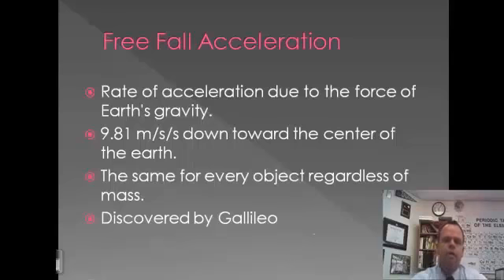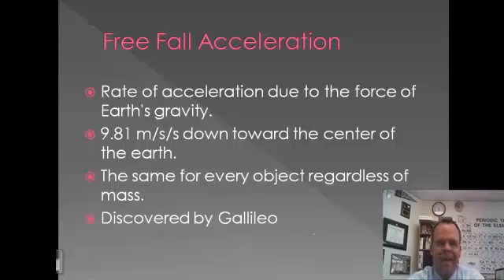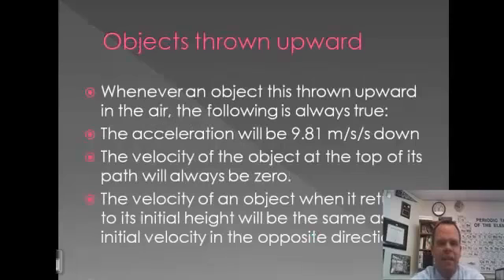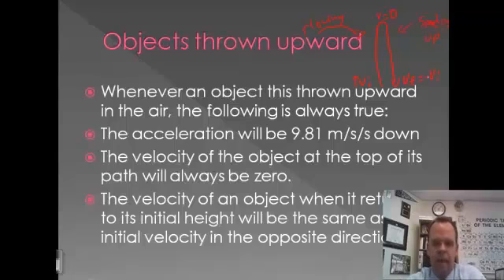Free Fall Introduction